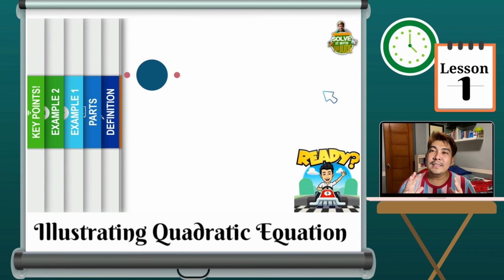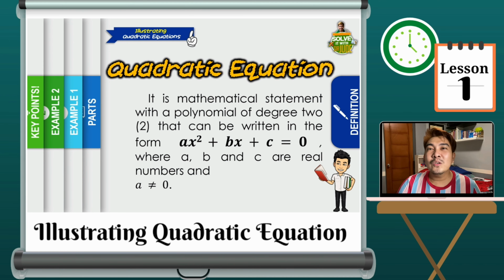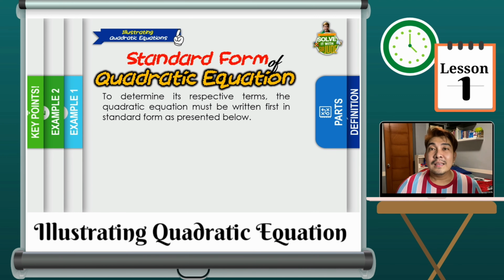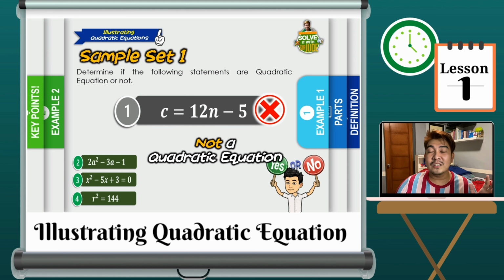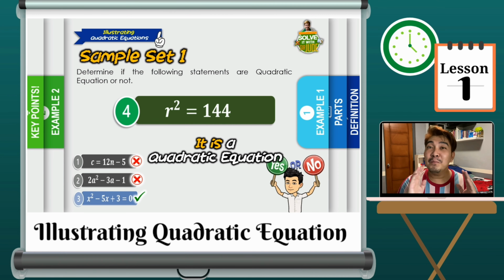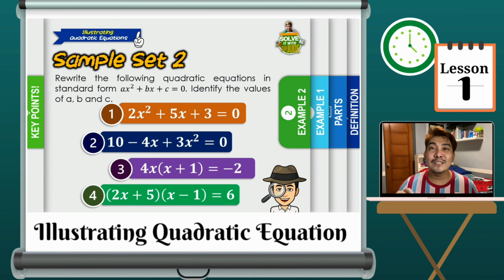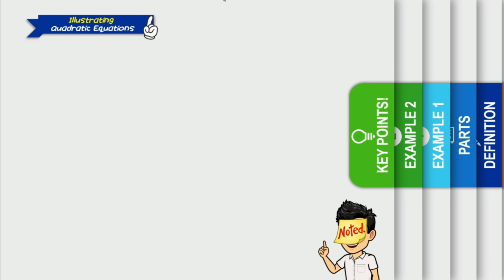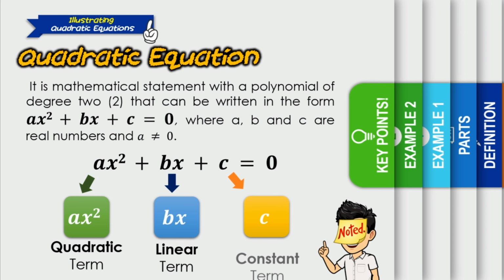MATH 9 - Illustrating Quadratic Equations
This lesson is based on the Most Essential Learning Competency (MELC) 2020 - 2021. CG Code: M9AL - Ia - 1
At the end of the video lesson, you should be able to:
1. define quadratic equation;
2. classify quadratic equations from not;
3. rewrite quadratic equations in its standard form, and;
4. identify the values of a, b and c.

Thanks to my former president 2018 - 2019, Kyla Mae O. Francisco for the special participation.

Powered by VAMP